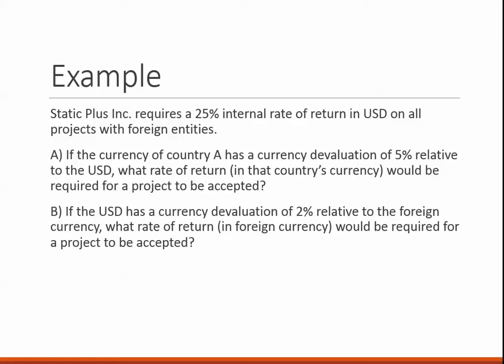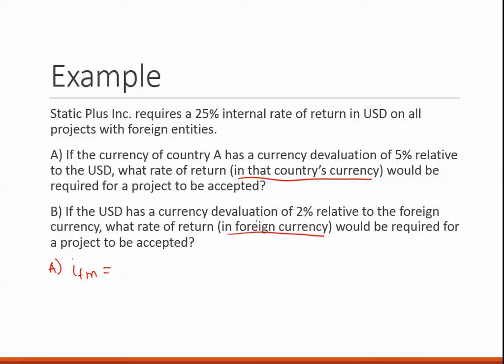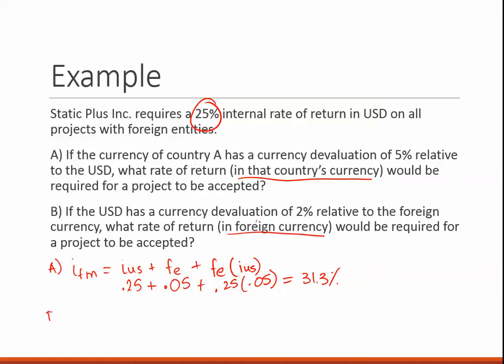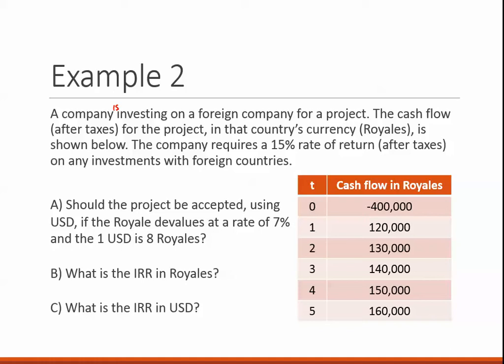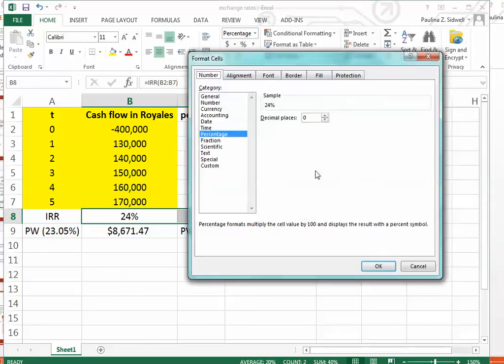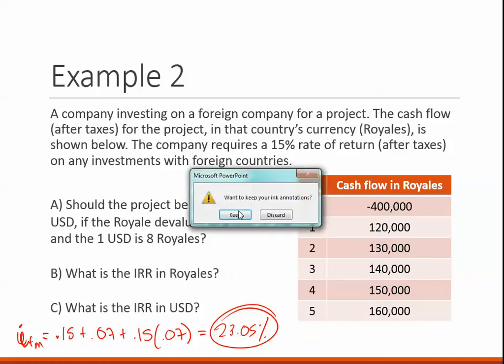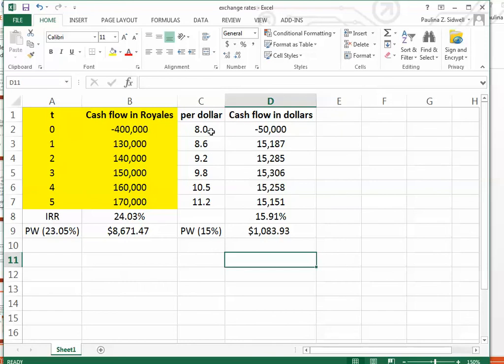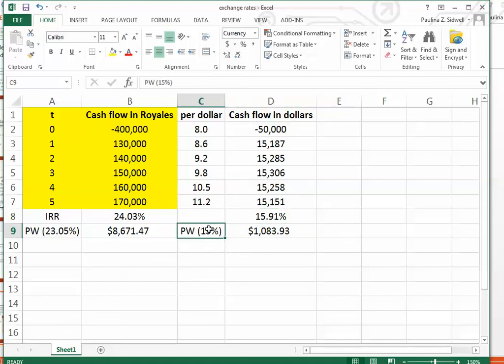Foreign exchange rate examples